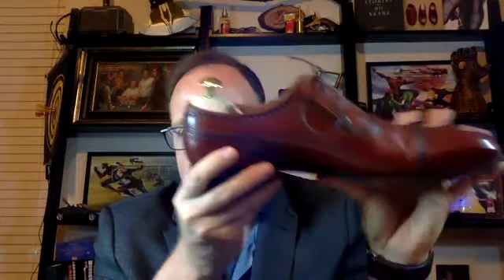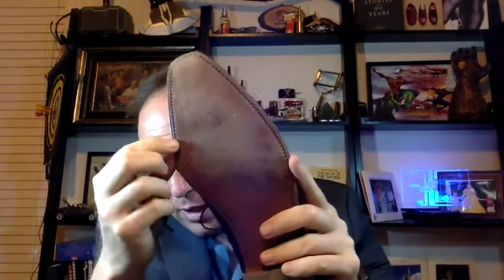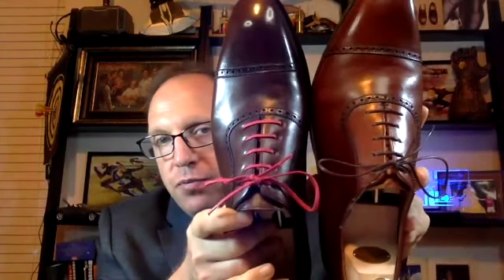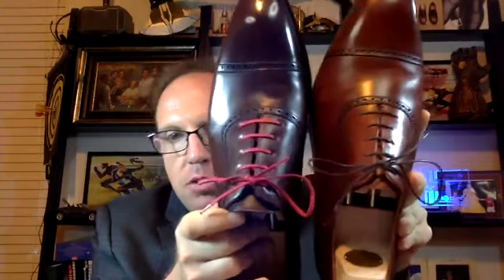SHOE BATTLE: TLB vs CJ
Adelaide SHOE BATTLE: TLB vs CJ